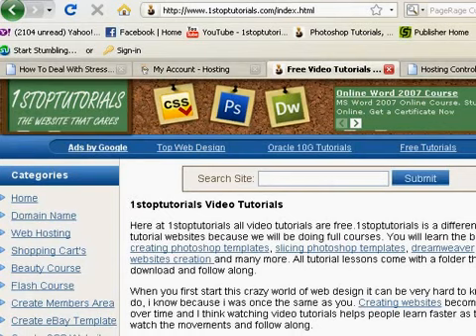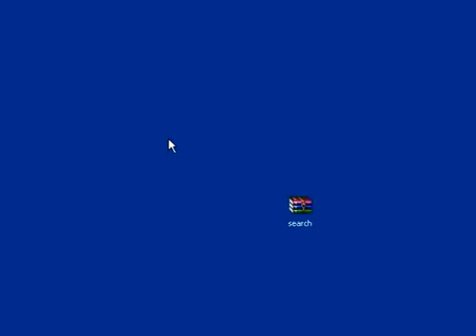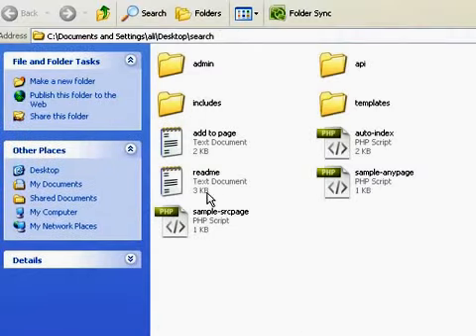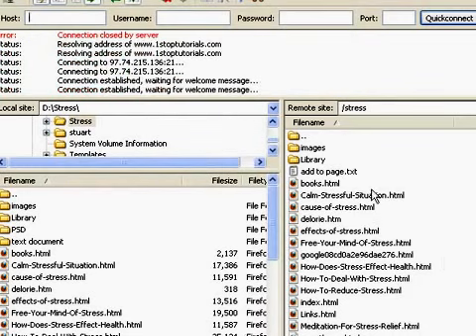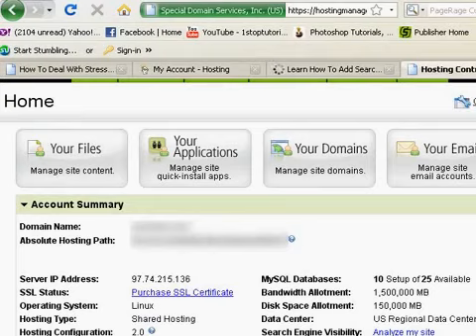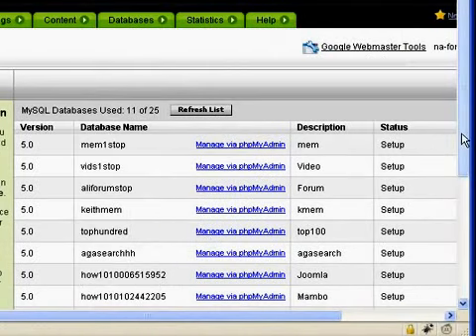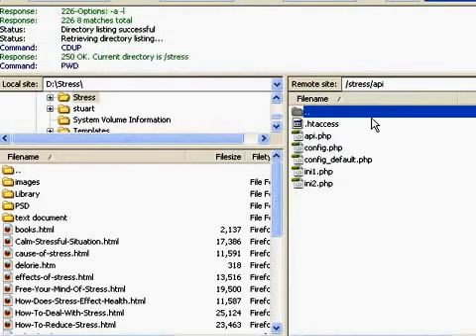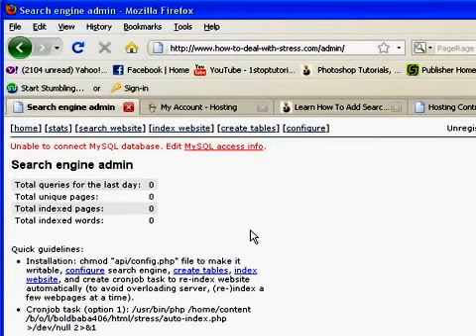How To Add A Search To Website Part (1)